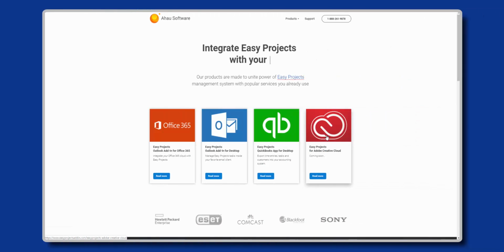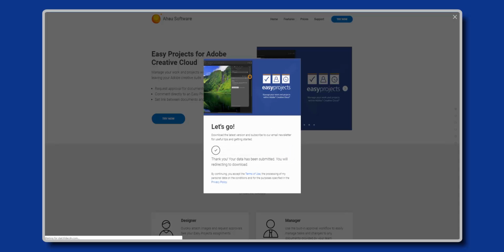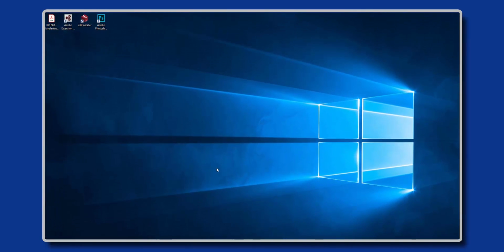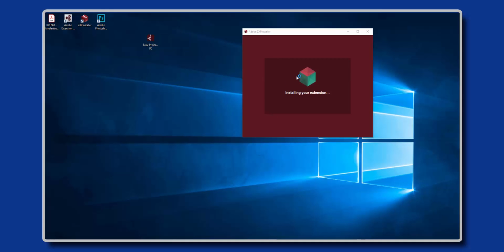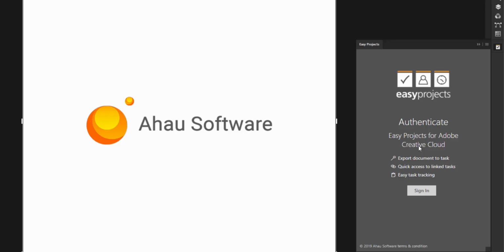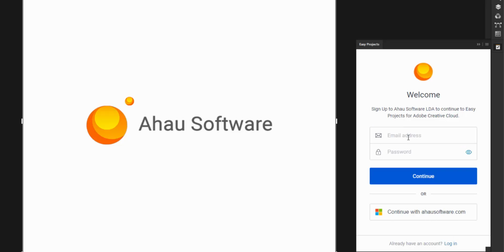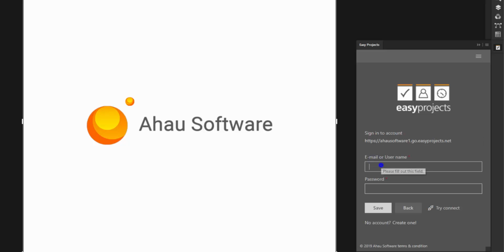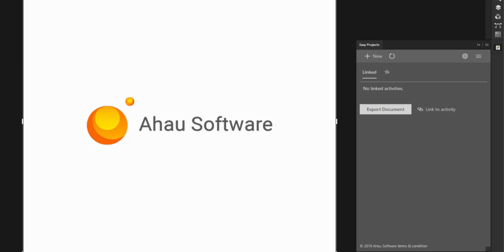The installation process of Easy Projects for Creative Cloud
Manage your work and projects within Easy Projects without leaving your Adobe Creative Suite.

- Request approval for documents or images
- Comment directly to an Easy Projects activity
- Set link between documents and tasks